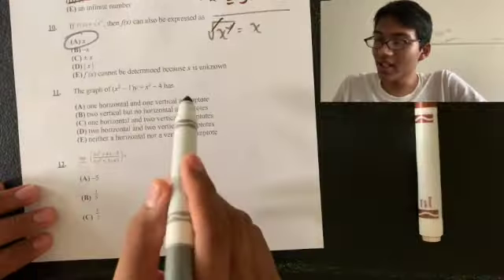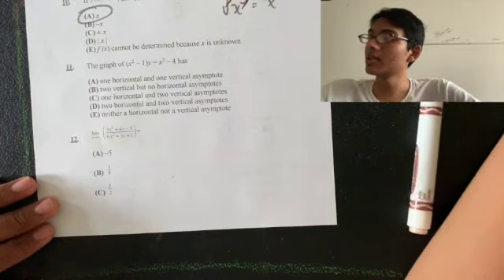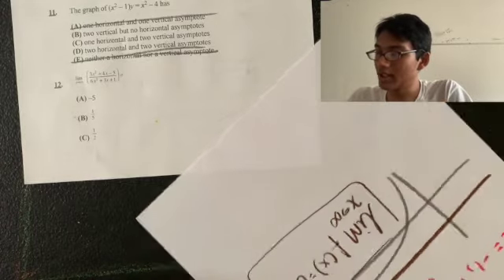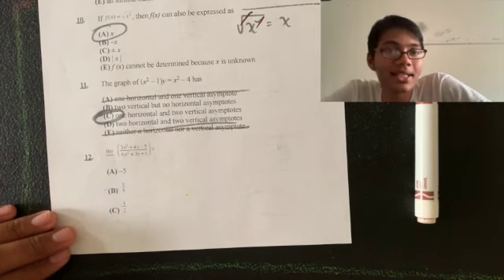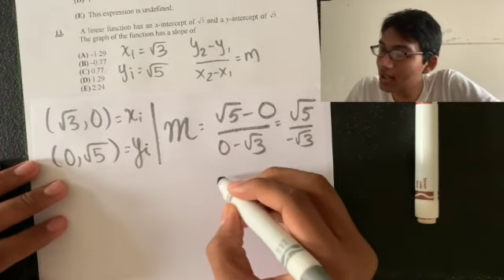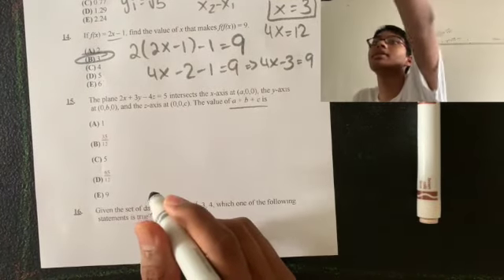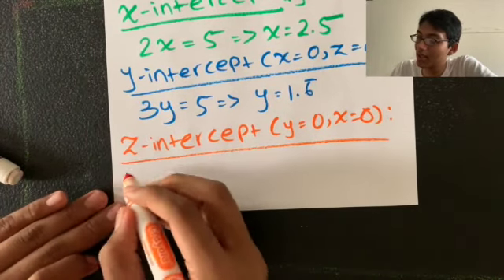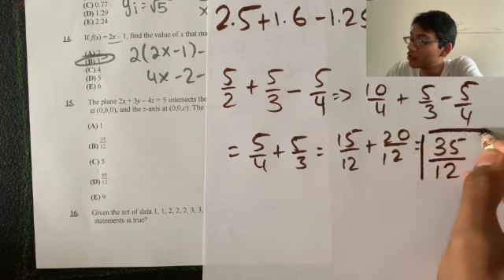SAT Math II | Q11-15